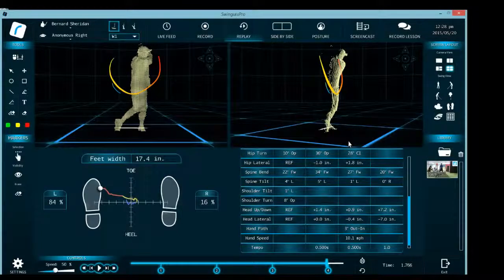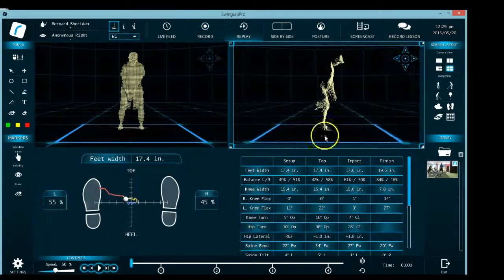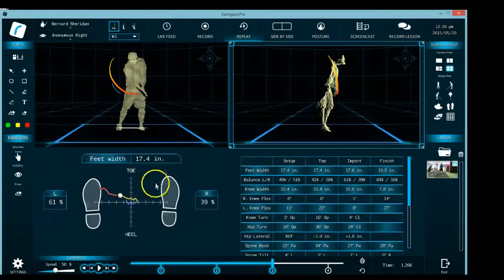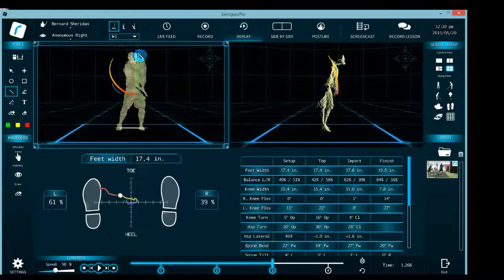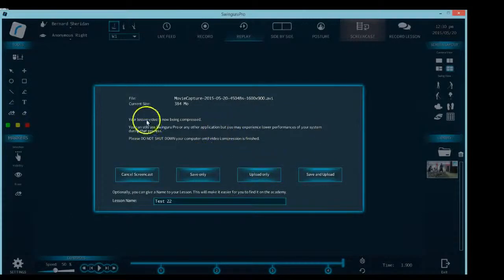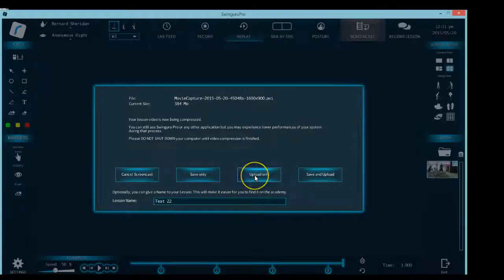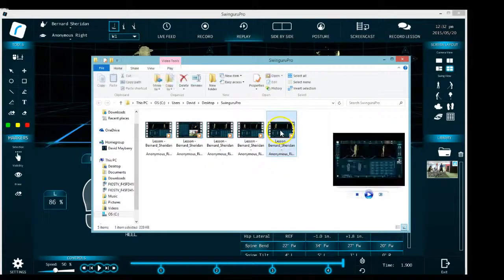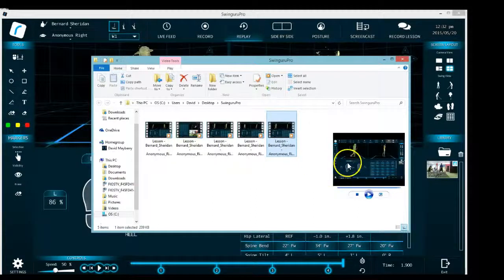Bernard Sheridan - Record Lesson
In this tutorial, Bernard Sheridan shows how to record a lesson in Swinguru Pro.